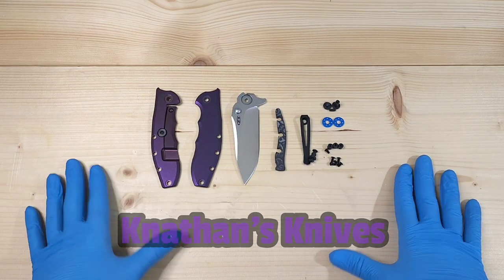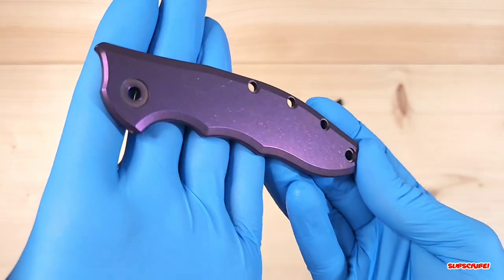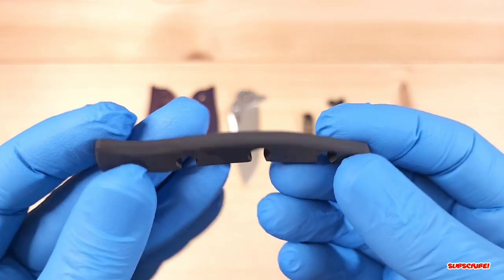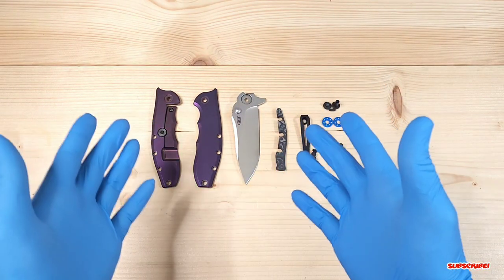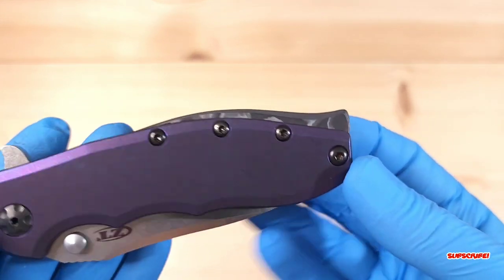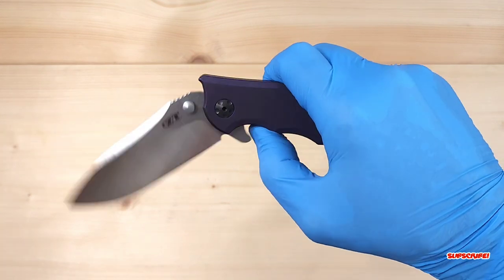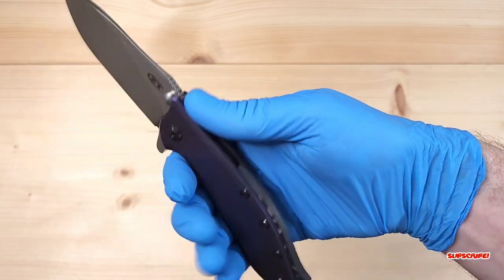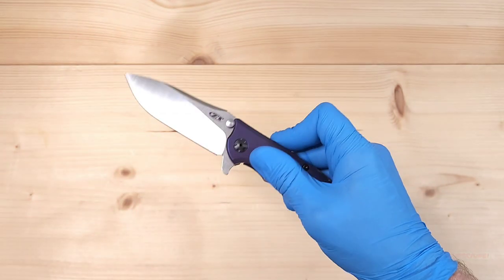Custom Zero Tolerance 0562-Ti!!!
In this video I talk about the ZT I customized and assemble it!

How to Anodize Titanium video here!

Here's links to some of the tools I used on this knife!

Sanding Drums:

Drill bits:

Ceramic Pellets:

Carbide Square End Mill Bits:

WIHA Bit Set:

CRKT Hex Bit Driver:

Kungbar DC Power Supply 120V:

Drill press:

Safety Work Gloves:

Safety Glasses: